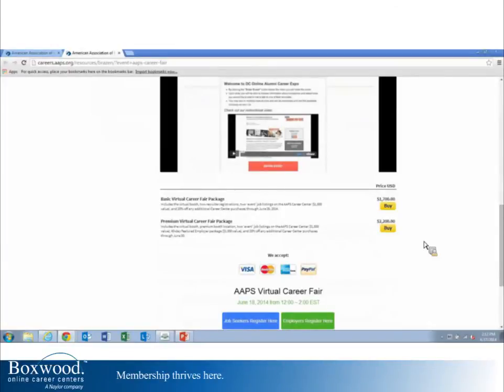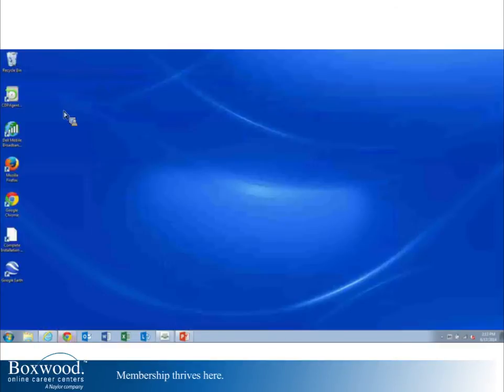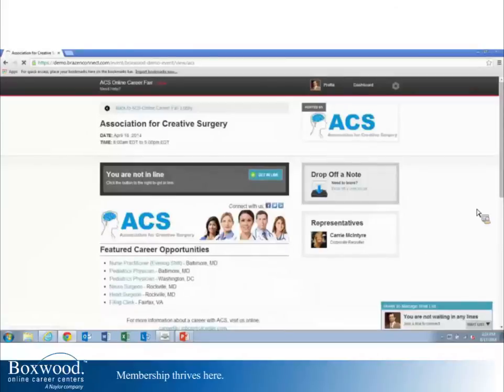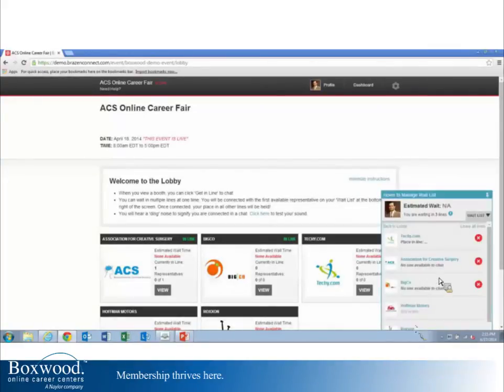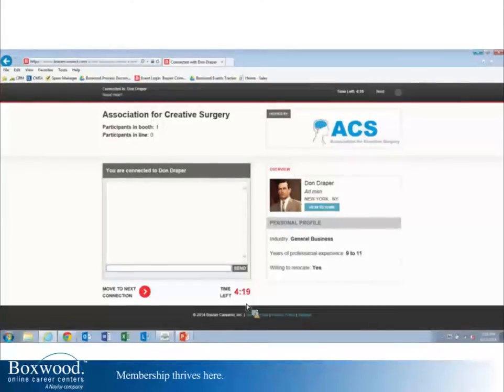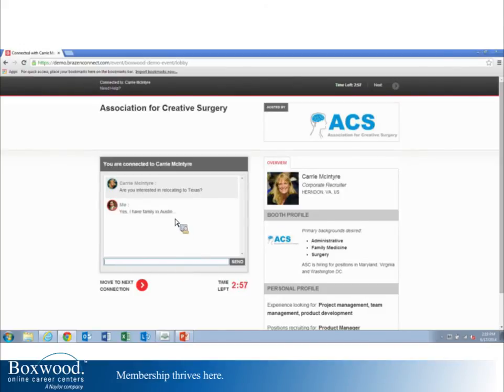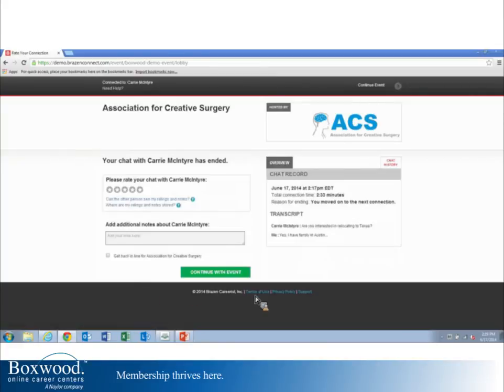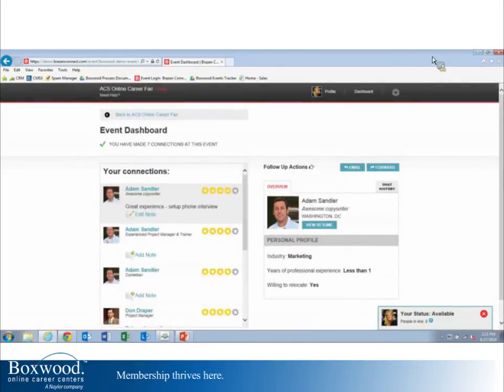Boxwood Technology Webinar Series - How to Host Your Own Virtual Career Fair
Learn how your association can host it's very own Virtual Career Fair. To learn more about Boxwood products and services